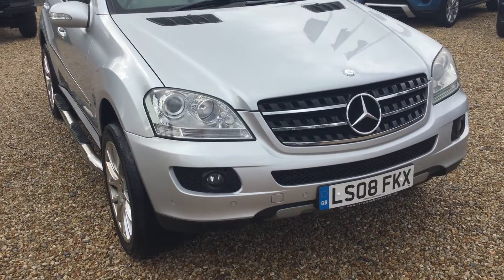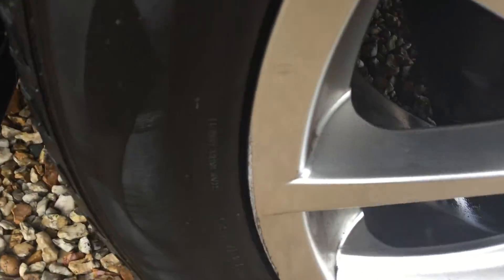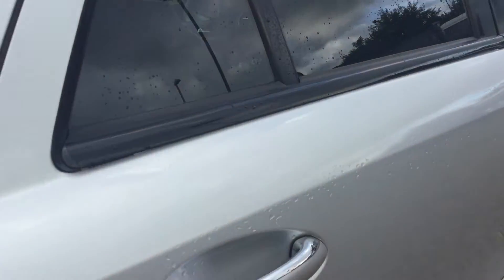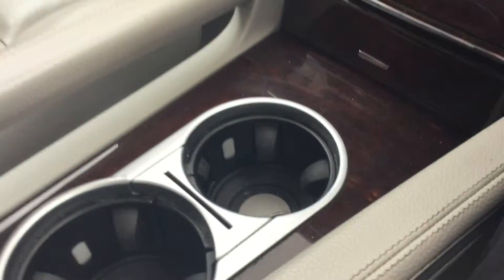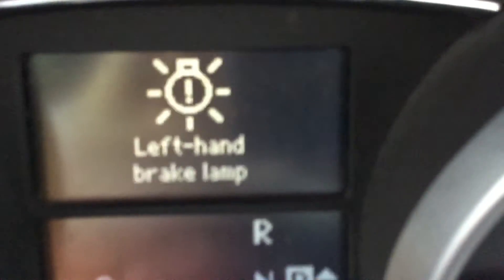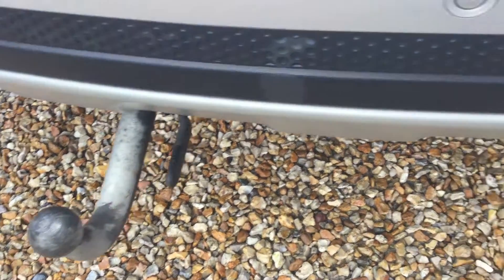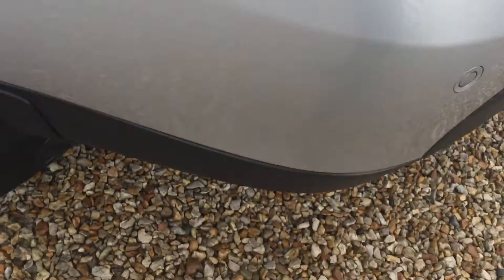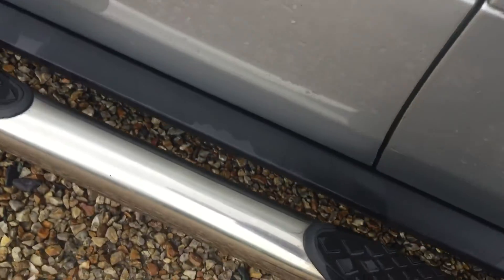DealerPX com LS08FKX